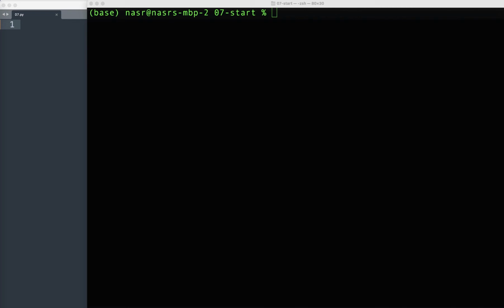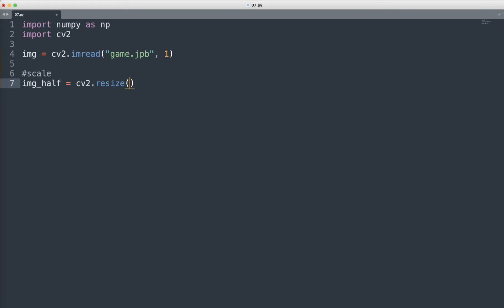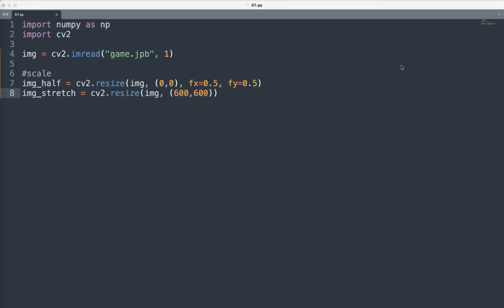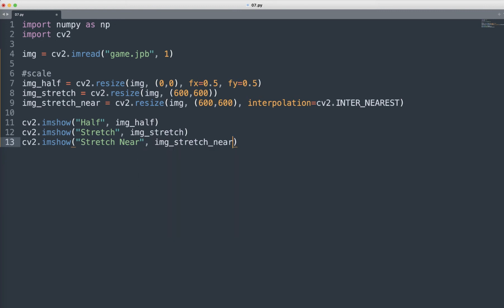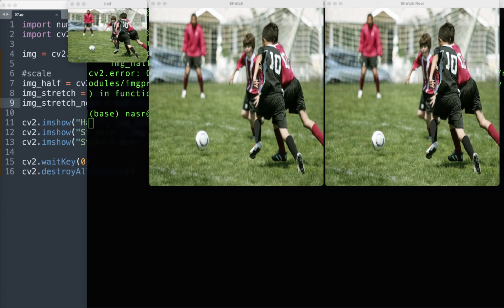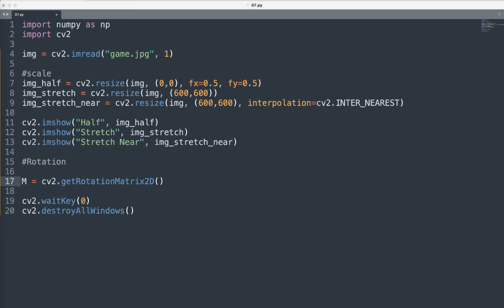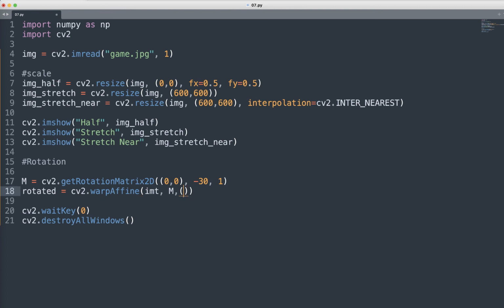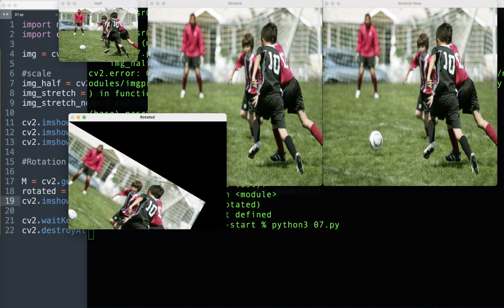How to Scale And Rotate the Images using OpenCV with Python?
Here you will learn How to Scale And Rotate the Images using OpenCV with Python?